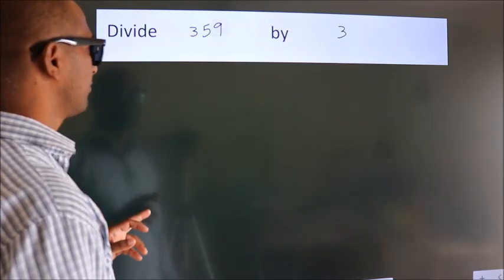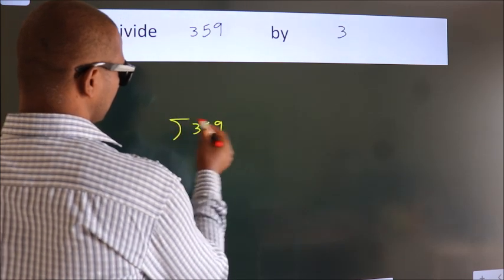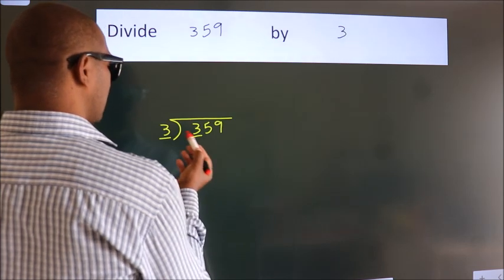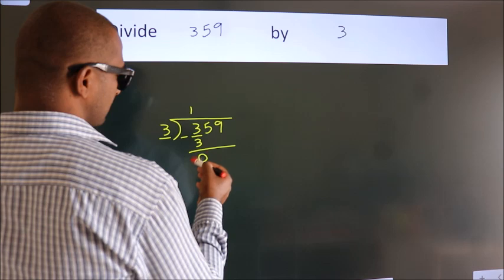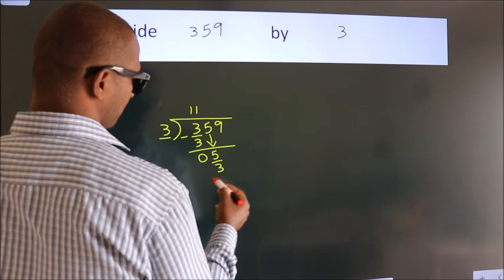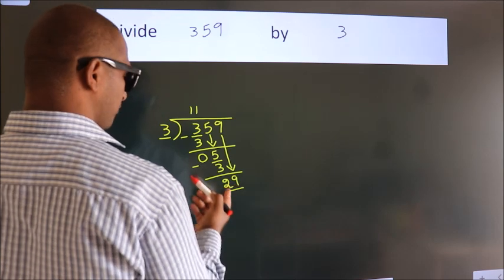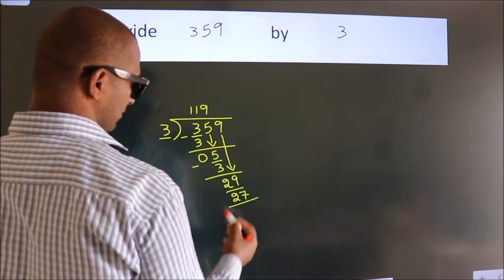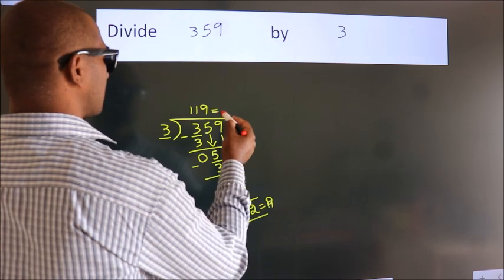Divide 359 by 3